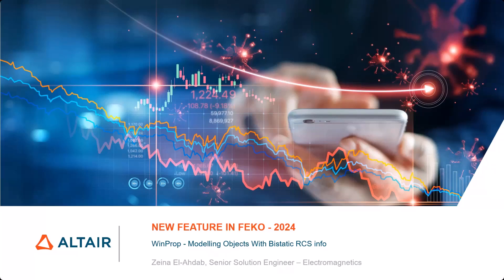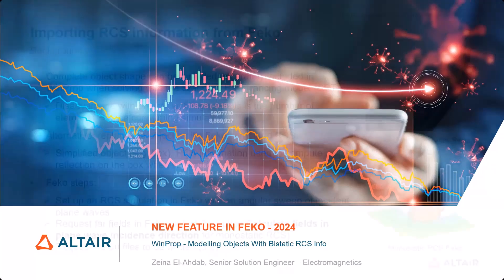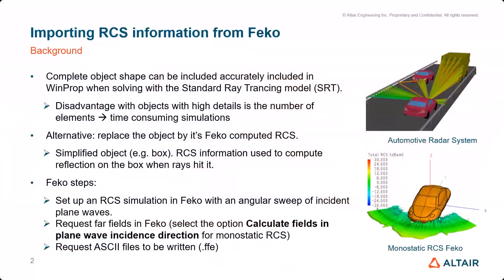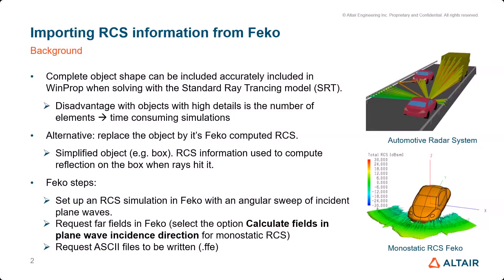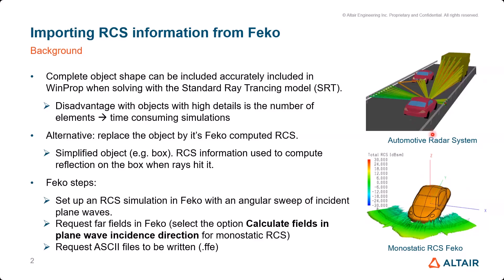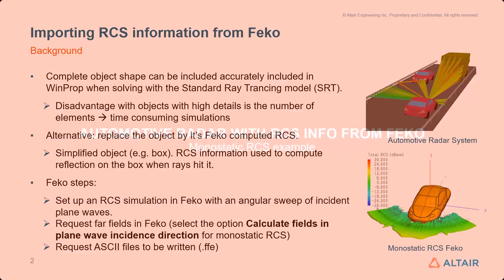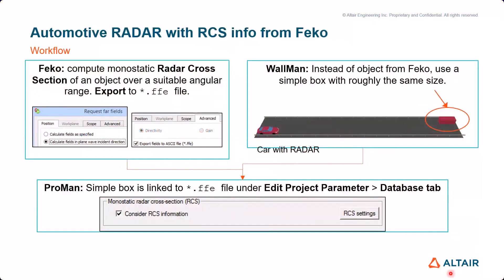Feko generated bi-static RCS support for wave propagation computation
Ray-optical simulations in WinProp can be accelerated if selected objects are replaced by radar cross-section (RCS) information imported from Feko. In addition to monostatic RCS, now bistatic RCS is also supported when computing wave propagation.